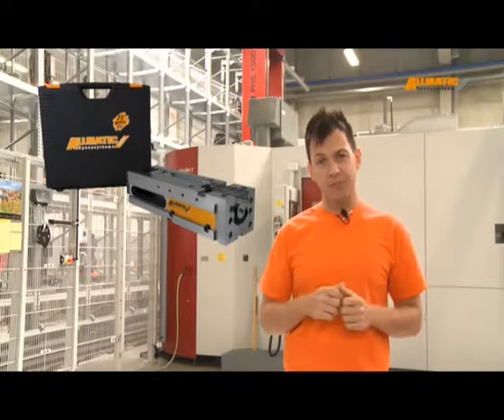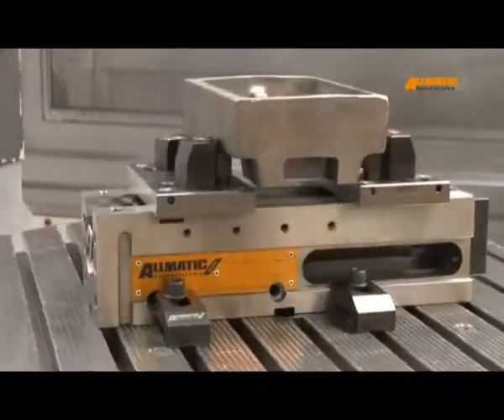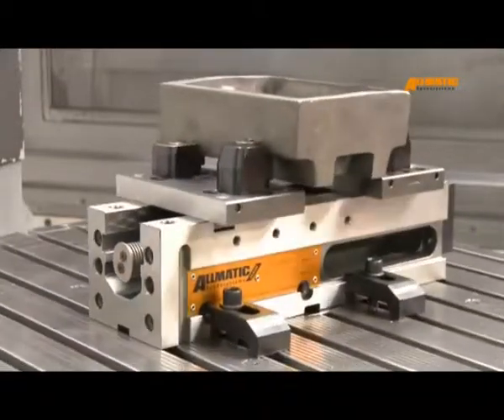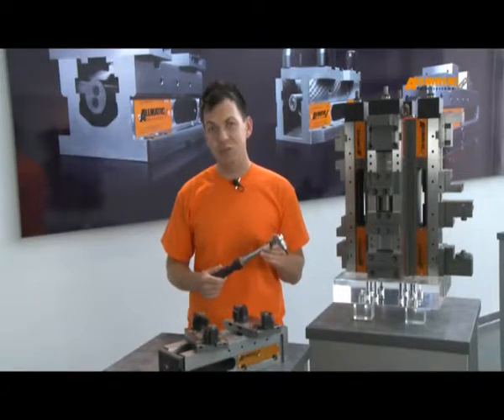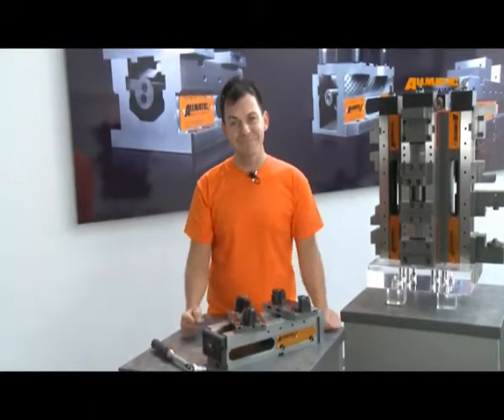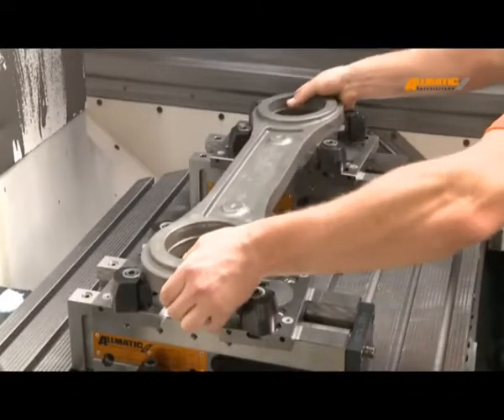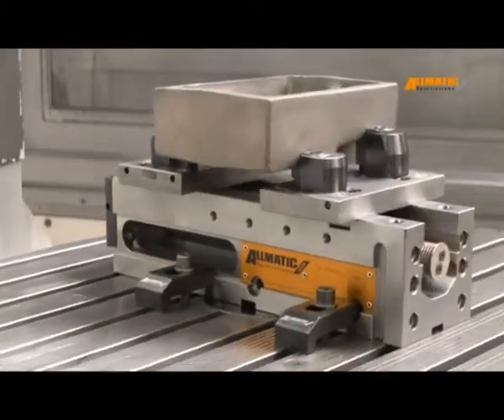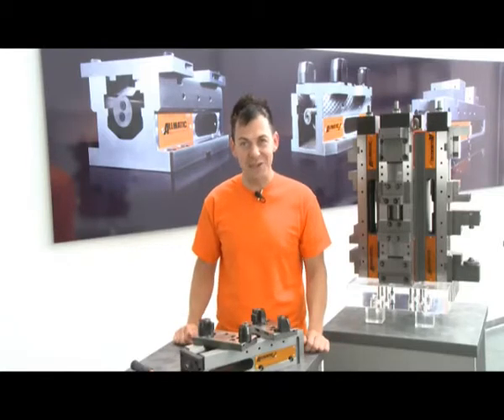Инструкции по использованию тисков серии "TITAN"